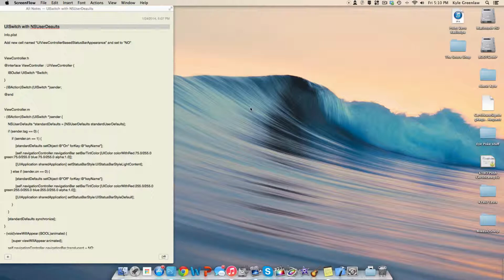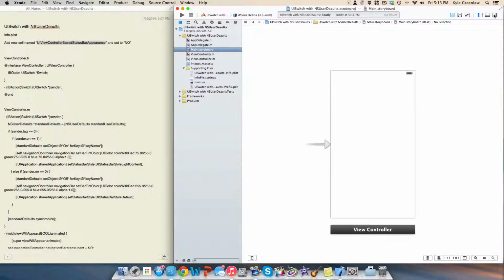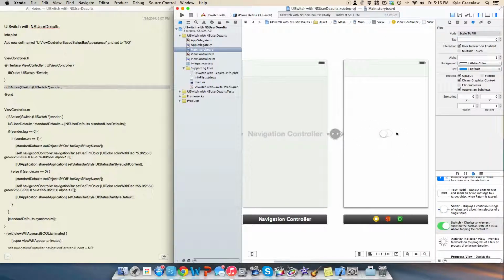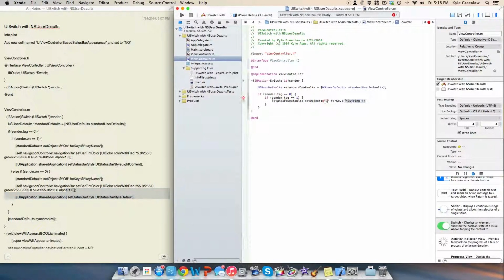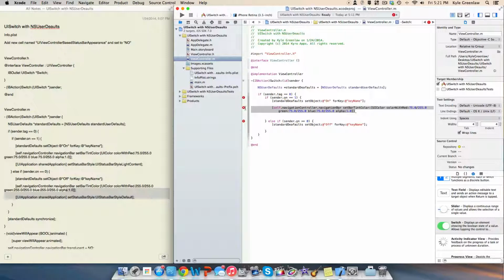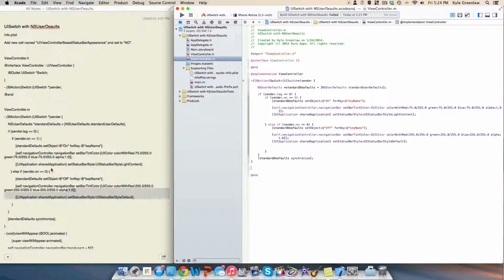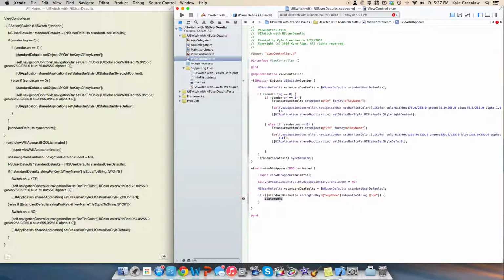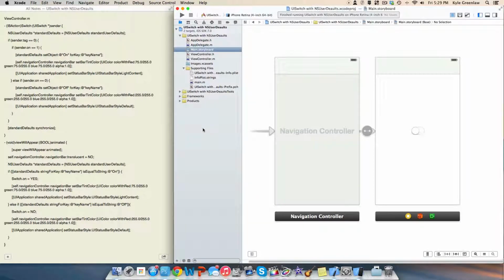Xcode 5 - UISwitch with NSUserDefaults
If you have any tutorial requests, vist my website and suggest them there or leave them in the comments section below.